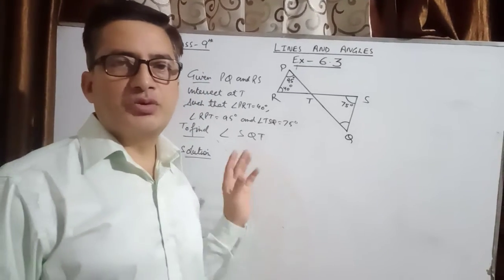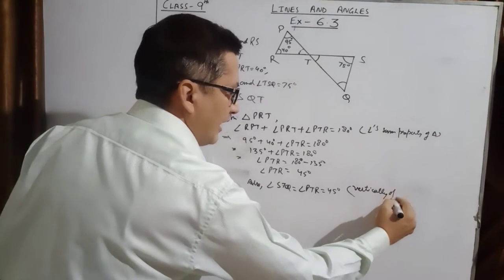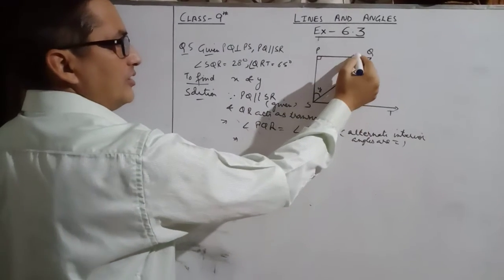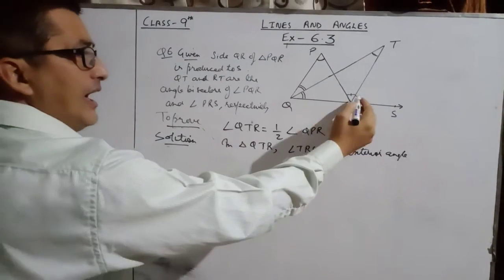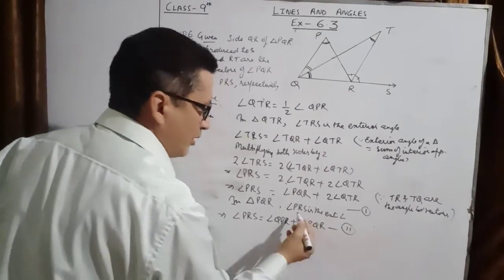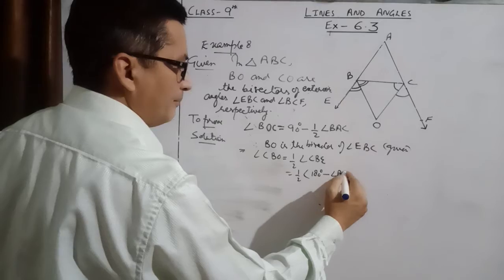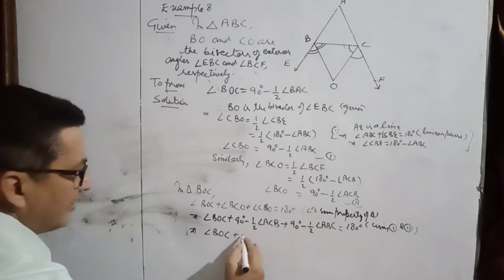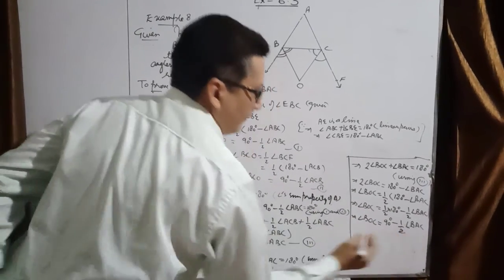Class-9th-Lines And Angles-Ex-6.3(continued)-Day-6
Angles Sum Property Of Triangle